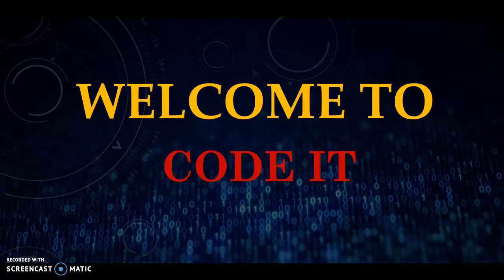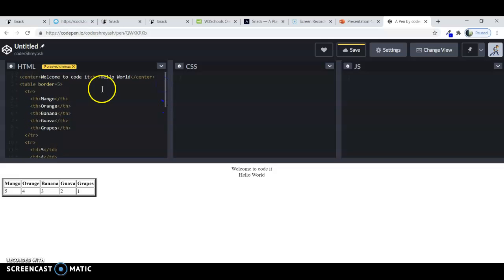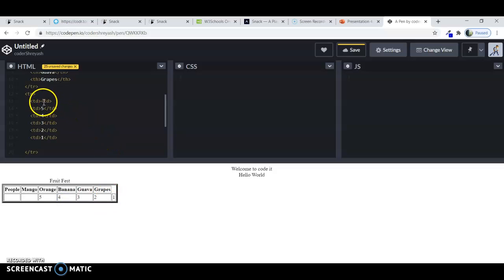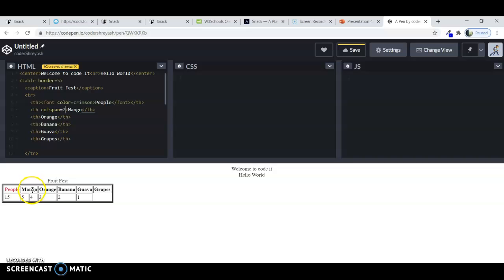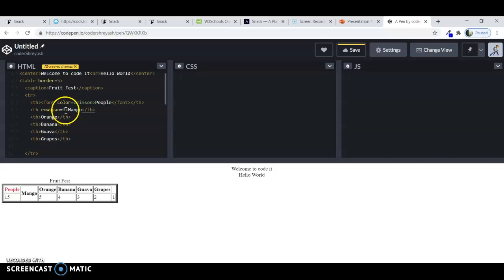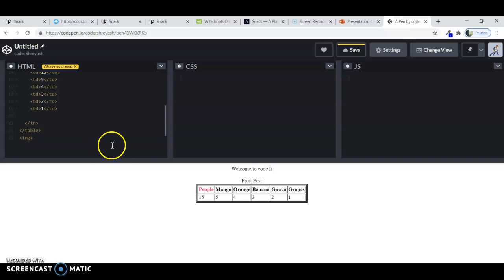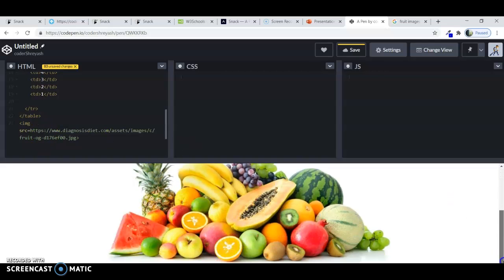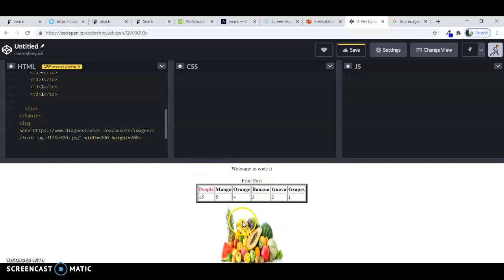HTML Basics - III (Tables and Images)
~ By Shreyash Anand
Waiting For Comments About Favourite Tag ...